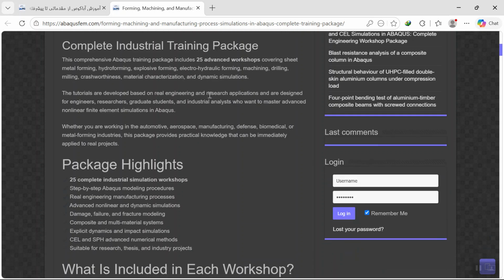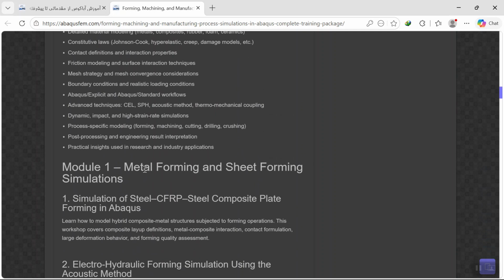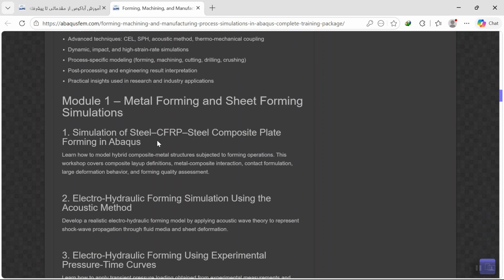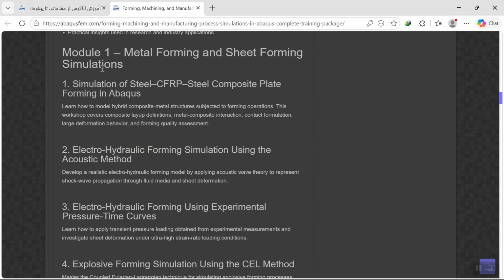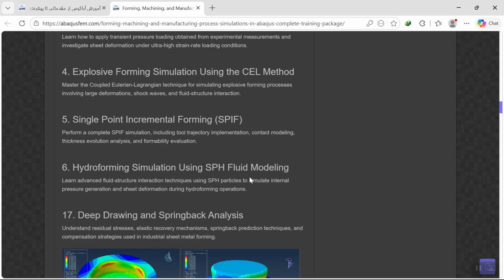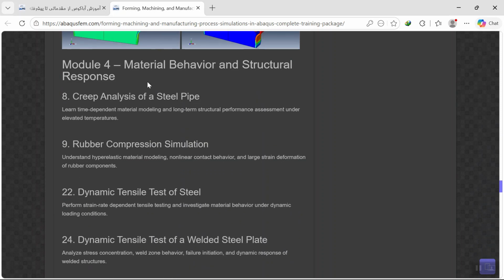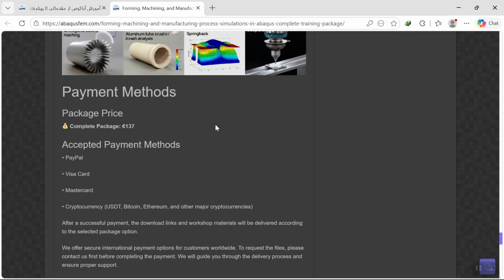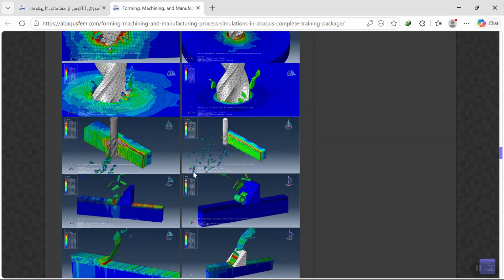Forming, Machining, and Manufacturing Process Simulations in Abaqus – Complete Training Package